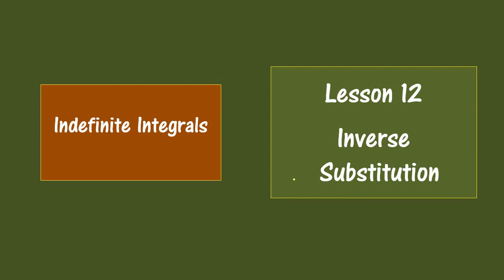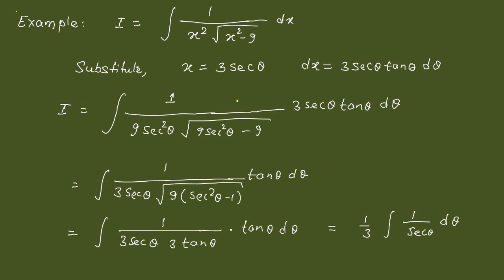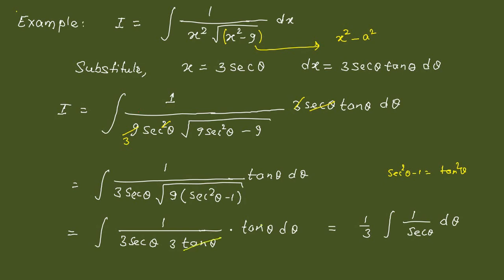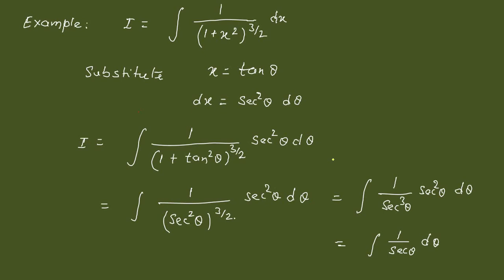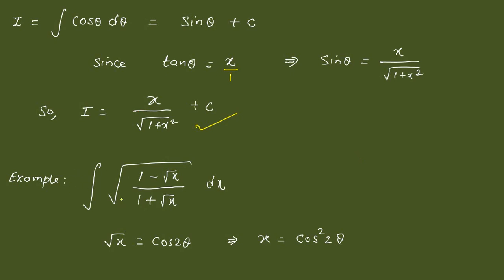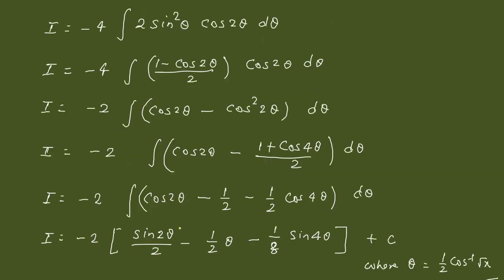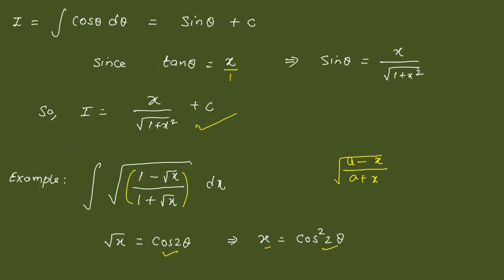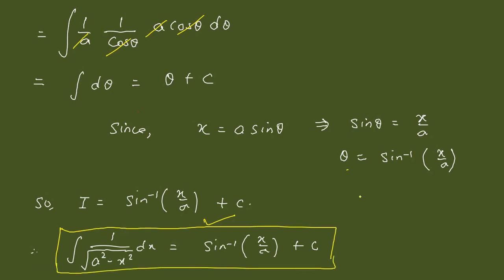Lesson 12- Inverse Substitutions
Some times we substitute 'x' with a 'function' of any other variable, in order to fine the integral. We see how it is done.